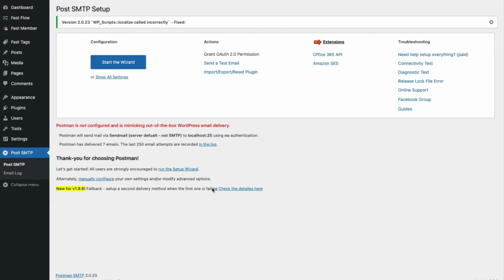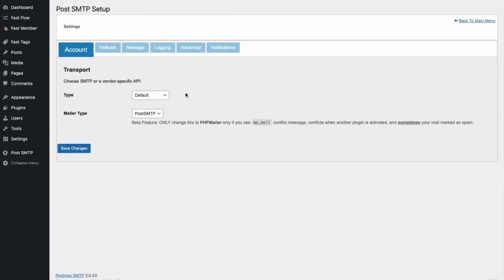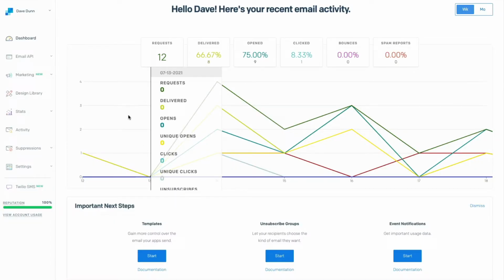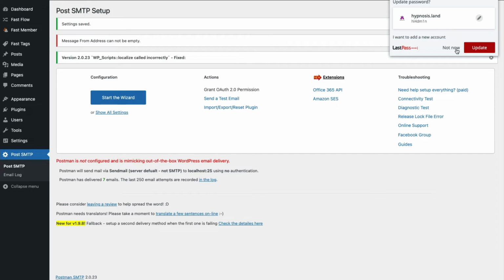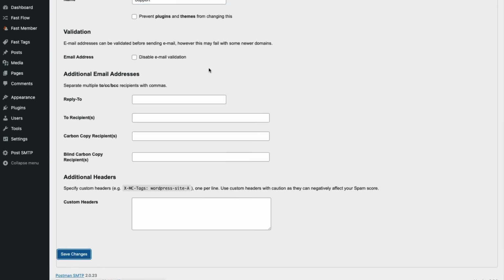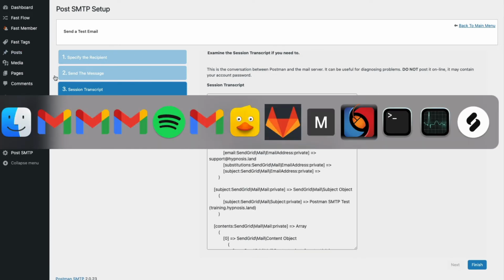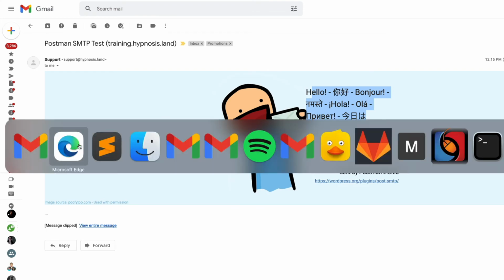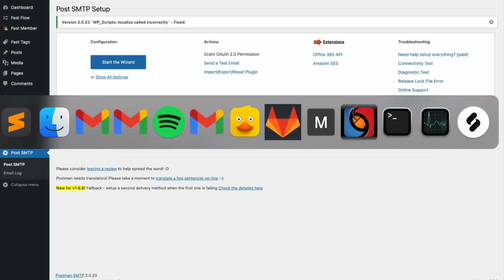Set Up POST SMTP With SendGrid - Fast Flow Recommended Plugin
POST SMTP is an incredibly useful plugin available on the WordPress repository. We include this in the Fast Flow Dashboard recommended plugins sections to give you quick route for installation.

Once installed you can use POST SMTP to reroute your site emails through services such as Send Grid and Amazon S3.

There is also an email log provided which helps to debug your emails being sent from your WordPress site